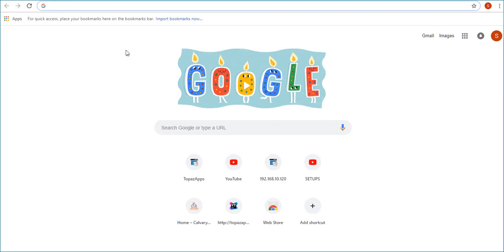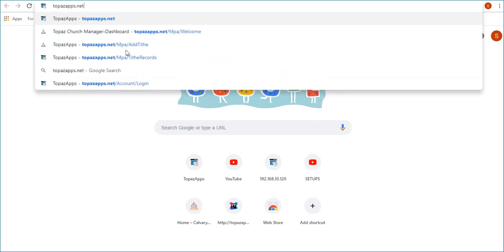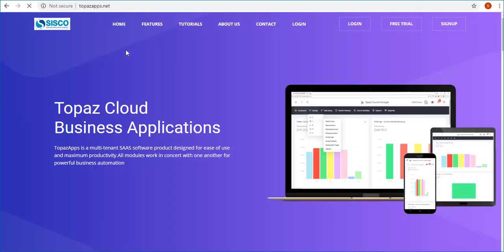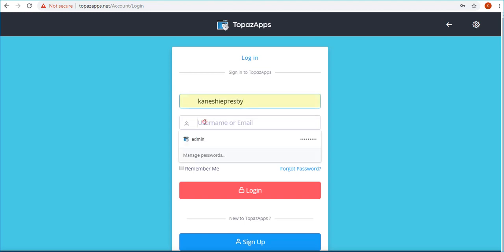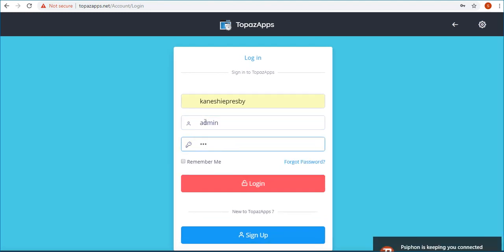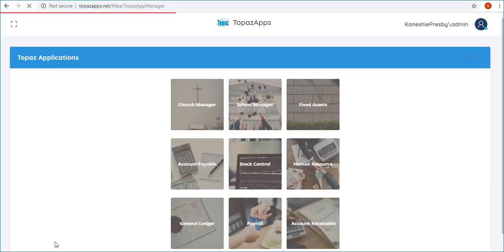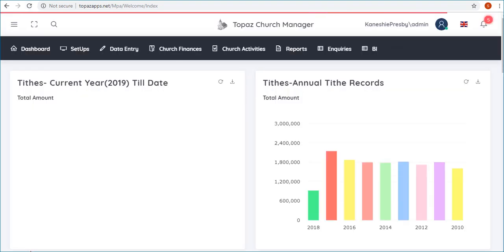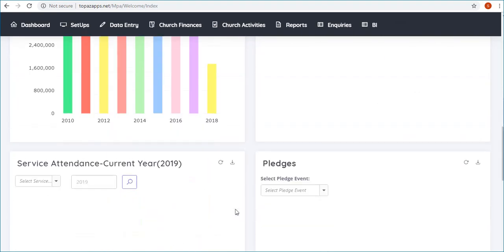TOPAZ CHURCH MANAGER - HOW TO LOGIN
SISCO's topaz church manager user tutorial [how to login].